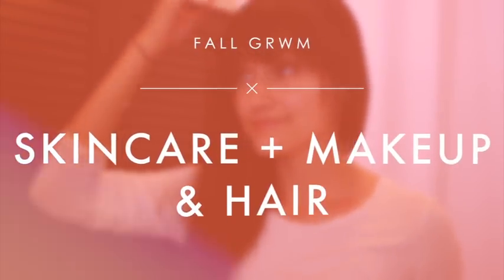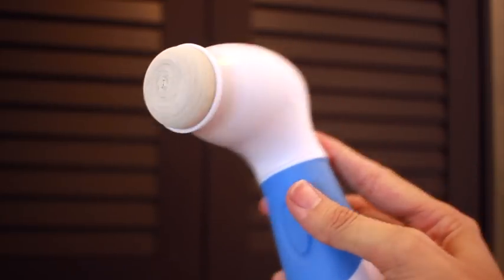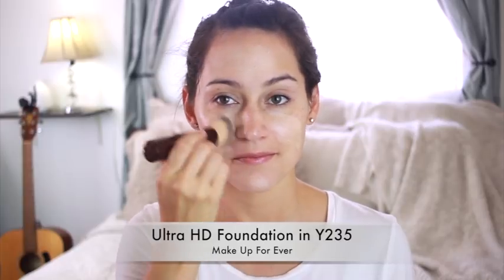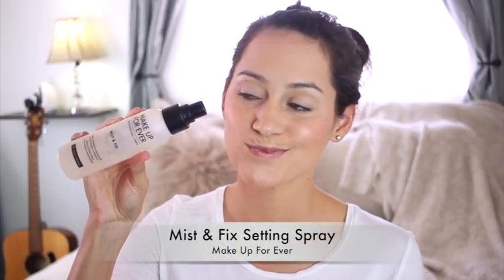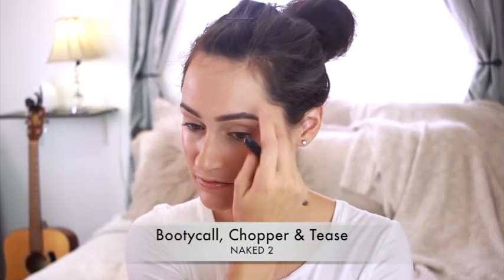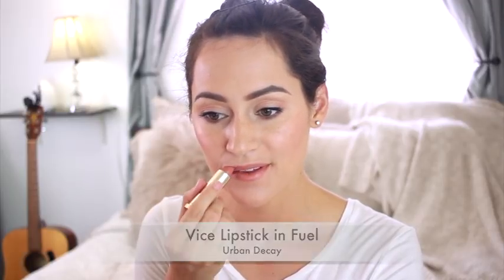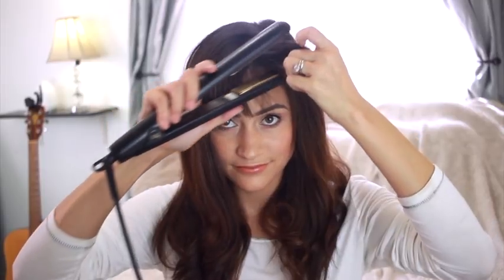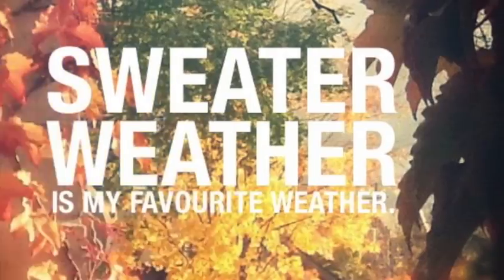Fall GRWM | Makeup, Skincare + Hair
Love that it's the fall season and I'm excited to share some fall and
Halloween videos with you! Here's a quick get ready with me and let me know if you'd like to see a darker, vampier fall makeup look!

MAKEUP USED:

-Ultra HD Foundation in Y235 by Make Up For Ever
-High Definition Under Eye Setting Powder by e.l.f.
-Mist & Fix Setting Spray by Make Up For Ever
-Brow Liner in 20 by Make Up For Ever
-Brow Gel in 00 by Make Up For Ever
-Primer Potion by Urban Decay
-Naked 2 Palette by Urban Decay
-24/7 Glide-On Pencil in Zero by Urban Decay
-Roller Lash Mascara by Benefit Cosmetics

🎙Listen to my NEW podcasts!

📲 I wrote an eBook recently all about how to gain a following on Instagram!

Hi! My name is Sarah and I'm a content creator here on YouTube and various other places on the internet!